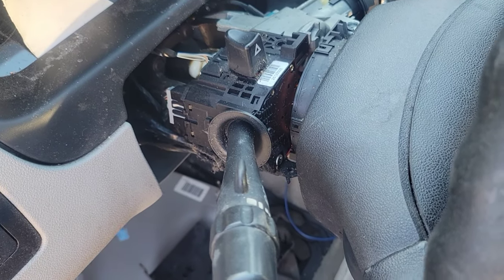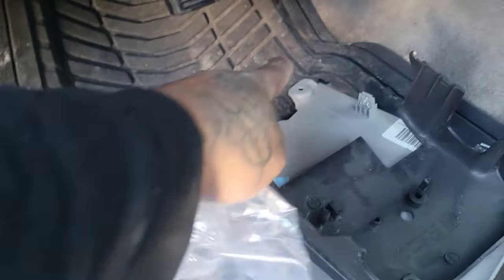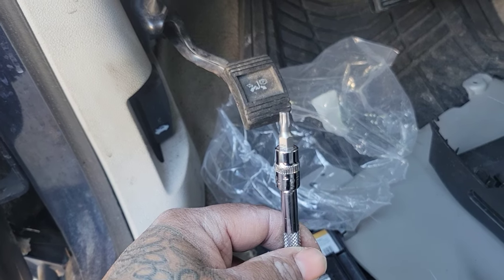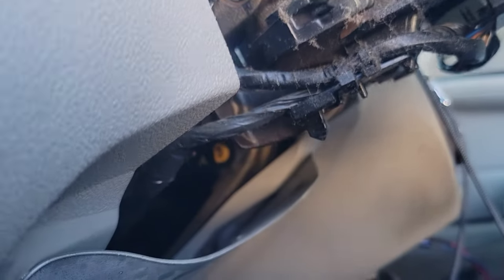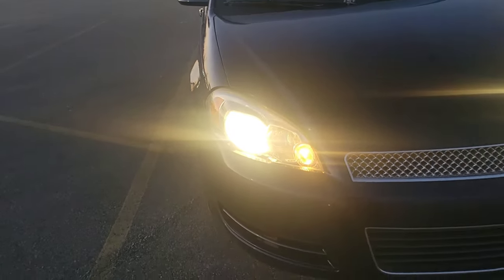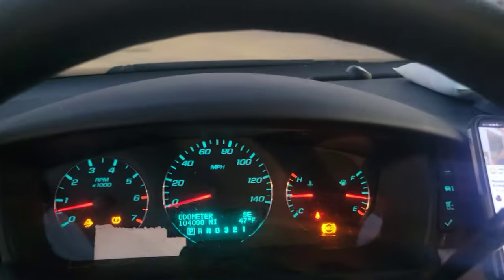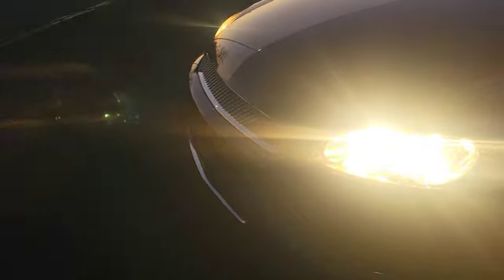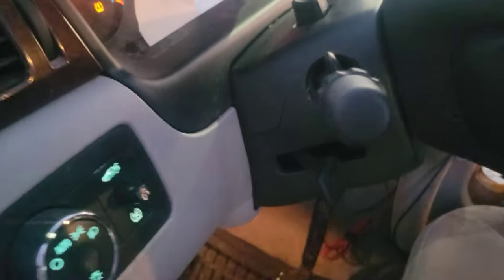Blinker / brights Issue on 2006 thru 2013 Chevy Impala fixed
are your bright or highbrams staying on when u click the blinker in your chevy impala 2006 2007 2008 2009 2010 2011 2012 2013 chevy impala common issues problems